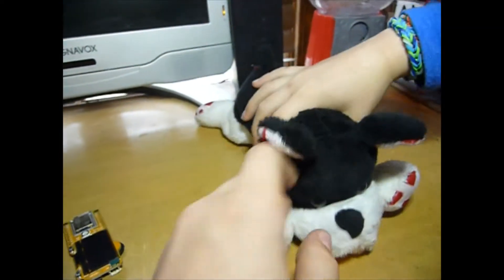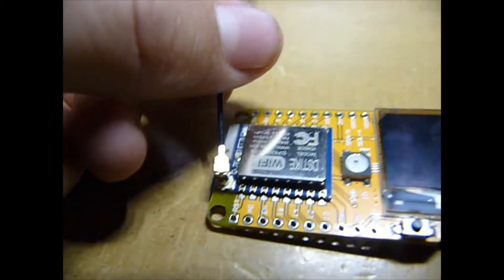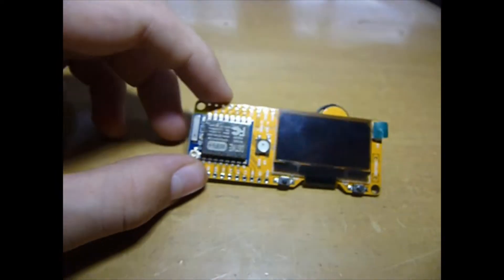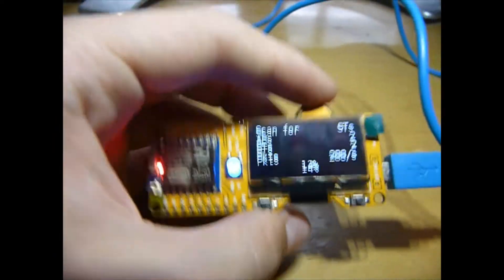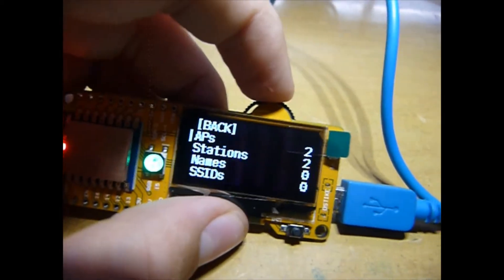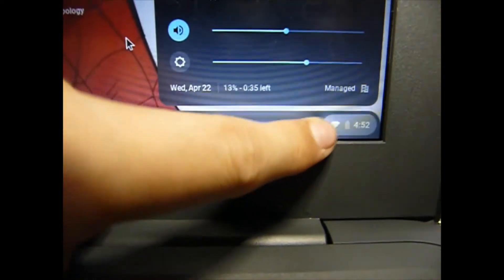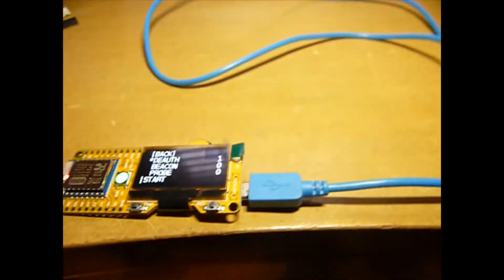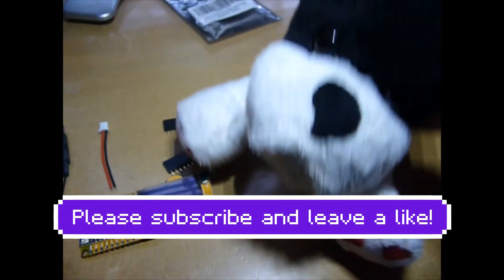WIFI deauther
It’s a pretty cool device!